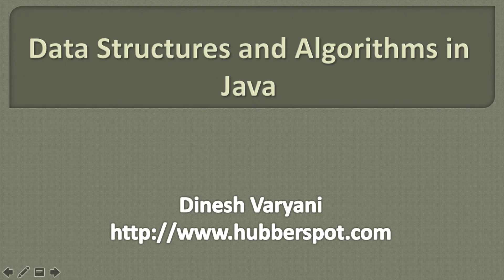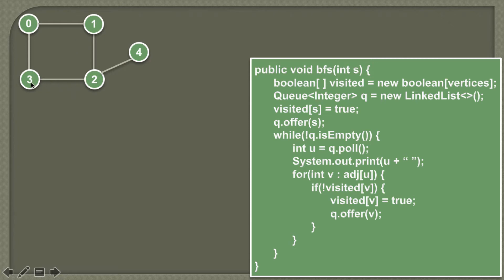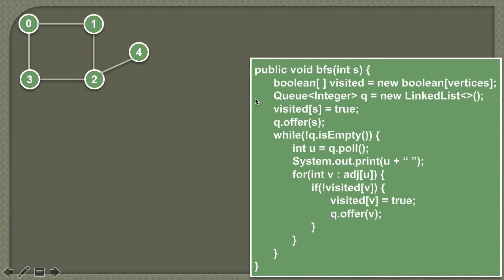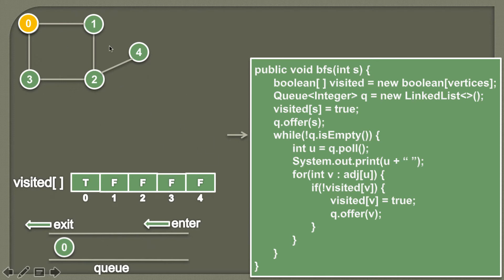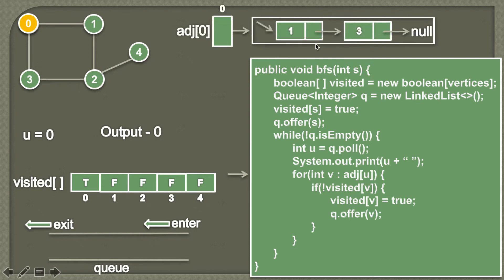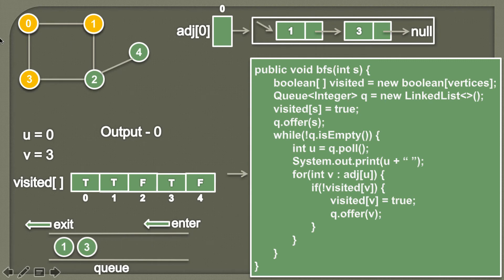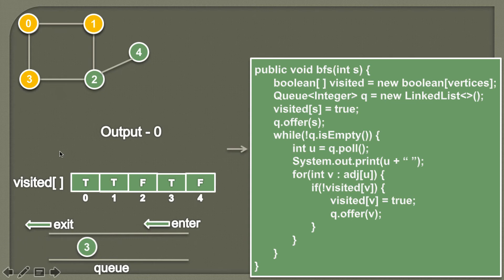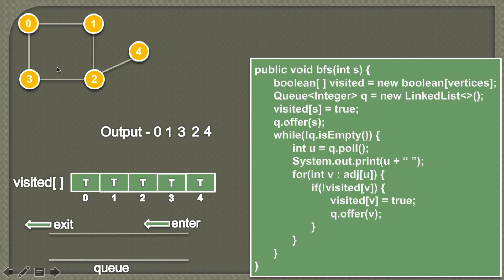Breadth First Search (BFS) traversal of an Undirected Graph | Animation